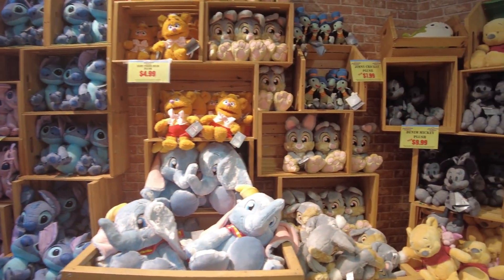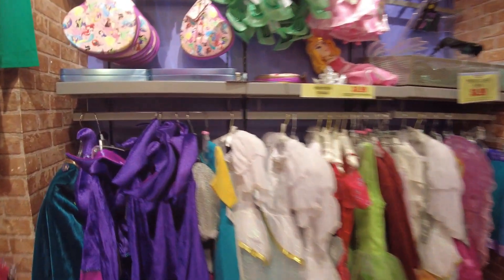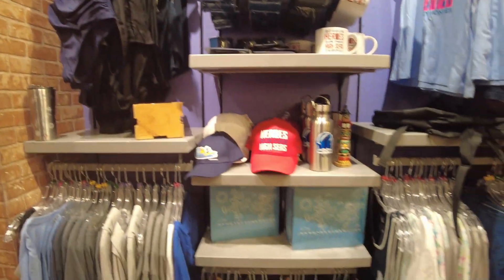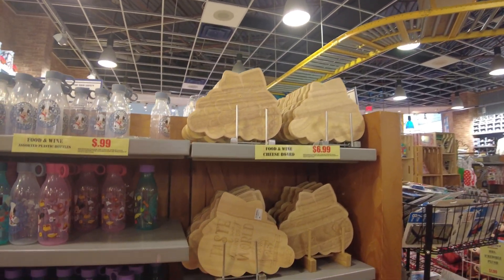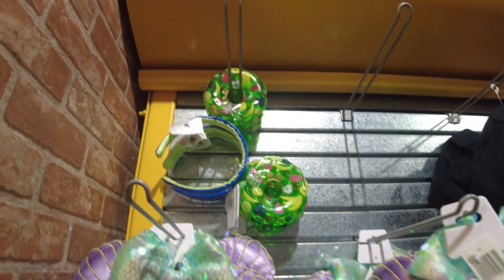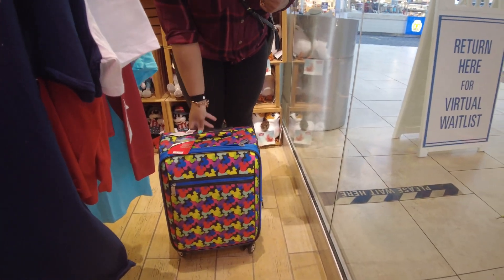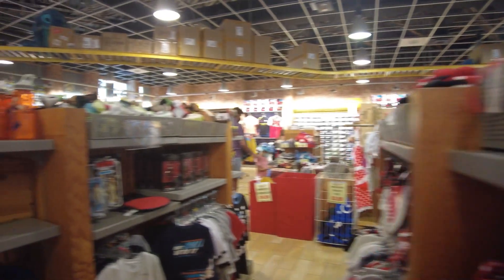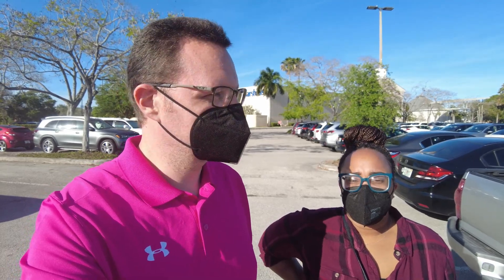Disney Character Warehouse Update | Sawgrass Outlet Mall | March 31, 2021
Checking out the Disney Character Warehouse in Sawgrass Mills Outlet Mall in Sunrise, FL. New Disney merchandise.